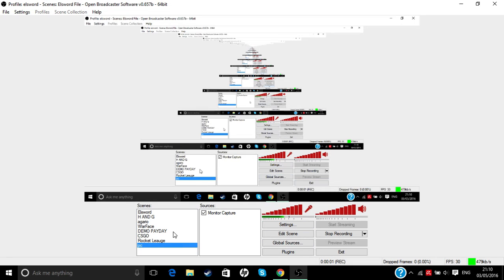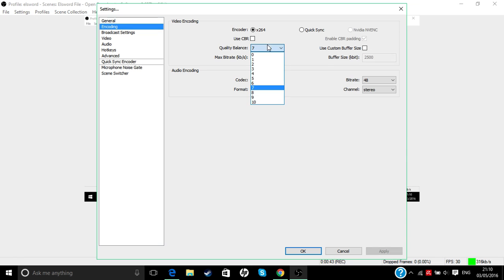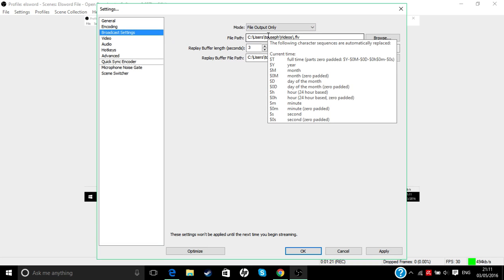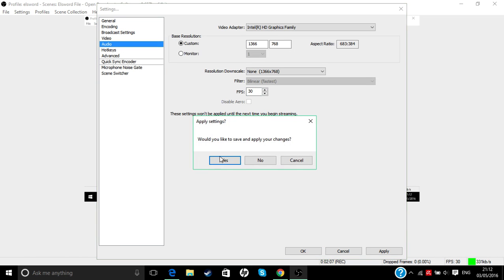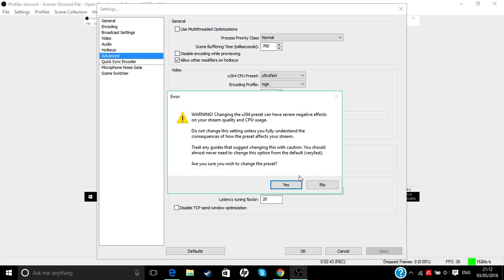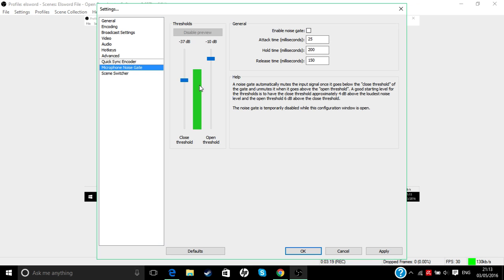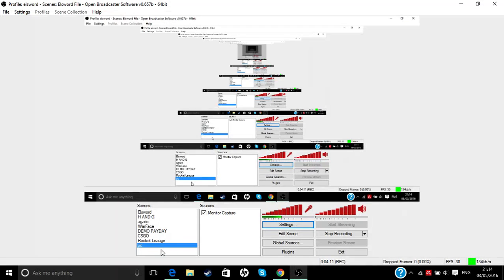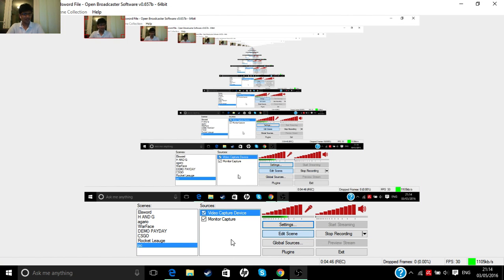How to use OBS for CS:GO